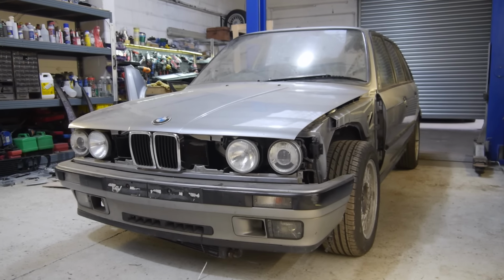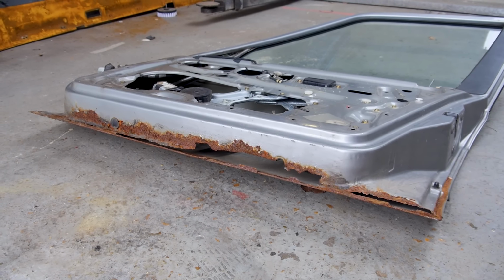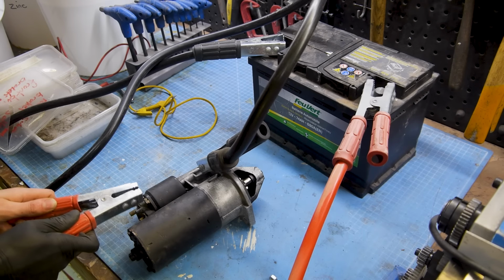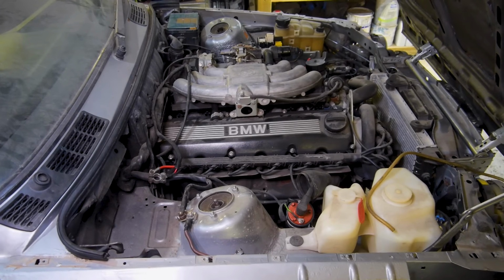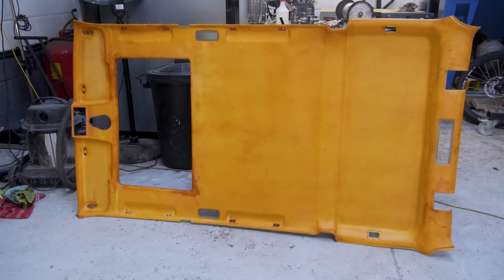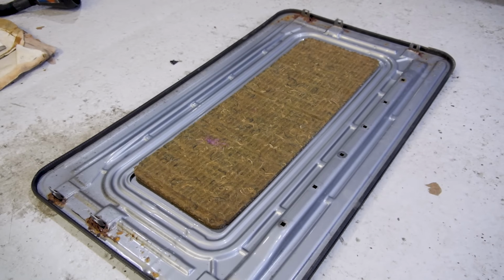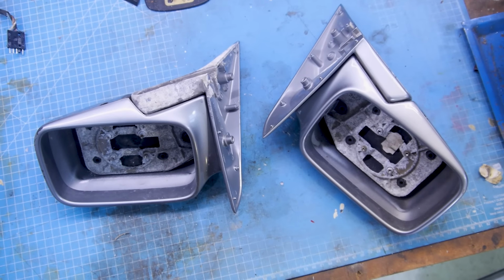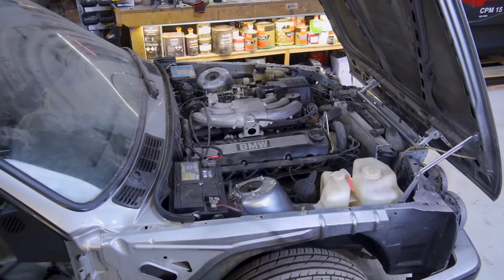Will The Engine Start? | BMW E30 Touring Restoration - Part 3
In this episode of Restore It, I continue with the BMW E30 325i Touring restoration. The main goal of this episode is to get the car at least cranking, if not running and idling. It's been four years since the car was last started and it's refusing to crank. I also remove the old foam and glue from the headliner, take a look at the rusty sunroof panel and dismantle the wing mirrors in preparation for shot blasting and painting.

Time stamps:

00:00 - Intro
00:28 - Last episode
00:59
02:12 - Testing the new starter motor
02:33 - instaling the new starter
02:50 - Installing the battery
02:57 - Trying to start the car
03:50 - Removing the old foam from the headliner
06:06 - Troubleshooting the no-crank engine issue
06:42 - Finding the issue
06:52 - Trying the engine for the second time
07:17 - Testing for spark
07:55 - Removing the fuel pump
08:55 - Testing the fuel pump
09:24 - Draining the old fuel and cleaning out the tank
09:41 - Reinstalling the fuel pump
10:32 - What is this for?
10:41 - Cleaning the headliner
12:17 - Taking a look at the sunroof
12:41 - Dismantling the wing mirrors
14:15 - Adding fresh fuel
14:50 - Trying the engine again
15:10 - Signs of life!
15:34 - Trying once again
16:03 - Topping up the oil
16:22 - Seeing how it is
17:00 - Final thoughts & Thanks

@RestoreItrestorations (New account coming)